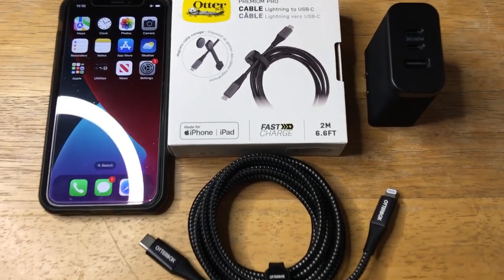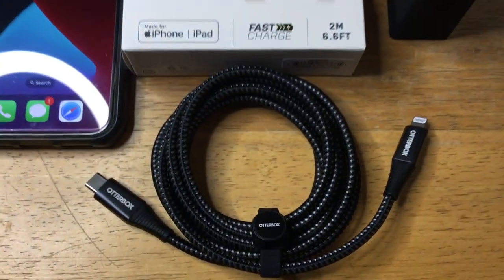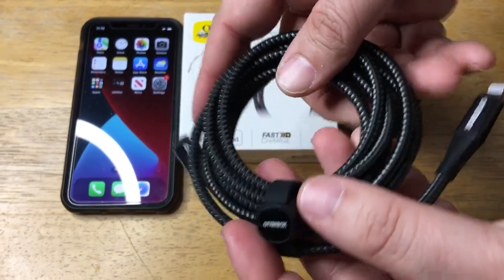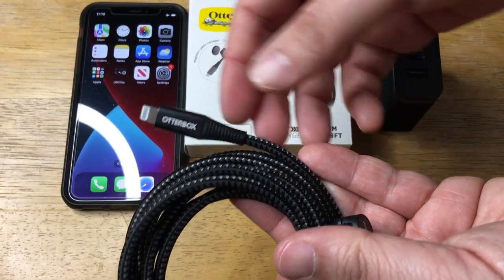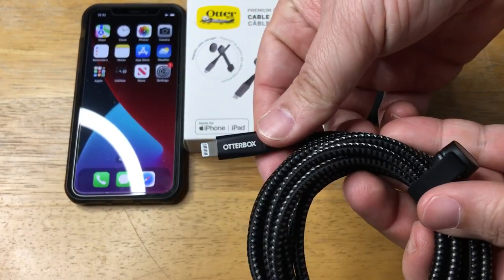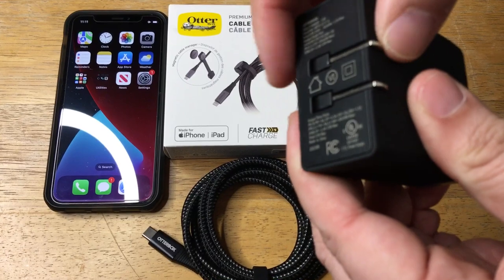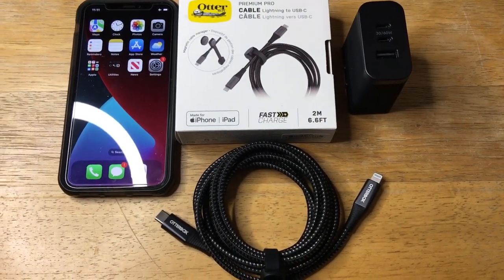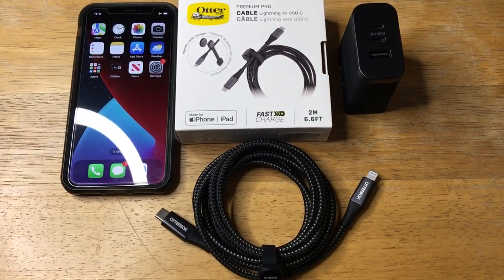OtterBox Premium Pro USB-C To Lightning Braided Tough Cable Review 4-2-23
OtterBox Premium Pro USB-C To Lightning Braided Tough Cable Review. This Premium Pro Lightning cable from OtterBox is for review.

Power up your iPhone and other Apple gadgets, like the AirPods Pro, with this Premium Pro cable.